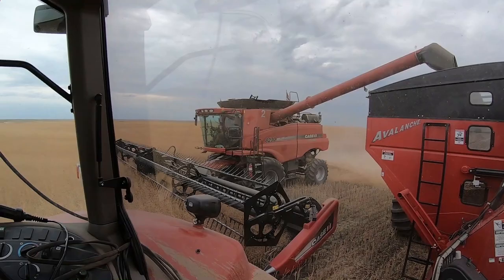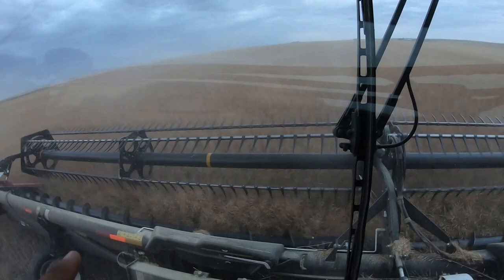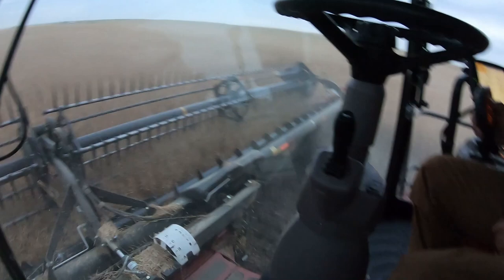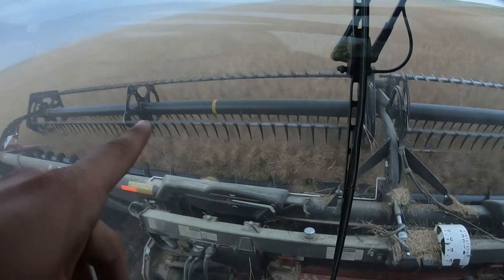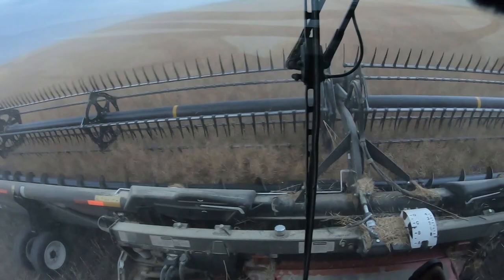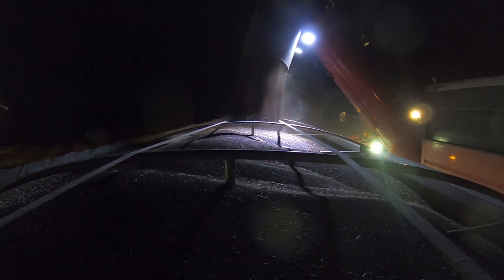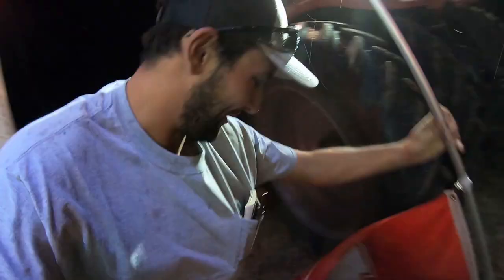Harvesting Small Trees? | Fast Ag Canola Harvest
Today, Ron makes a final trip back to Montana to visit with Tony with Fast Ag again while they are cutting Canola. I have never seen canola harvest before and I am telling you, they look like small trees!

Lights we will be using this spring

Guardian Angel Personal Magnetic White LED light: (great for a shop light)